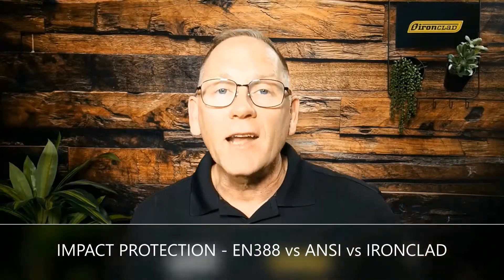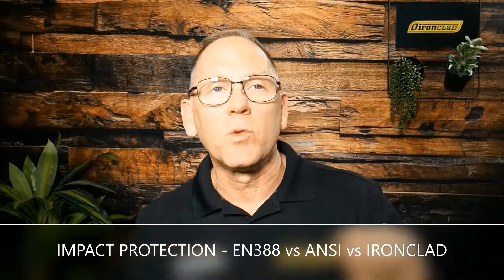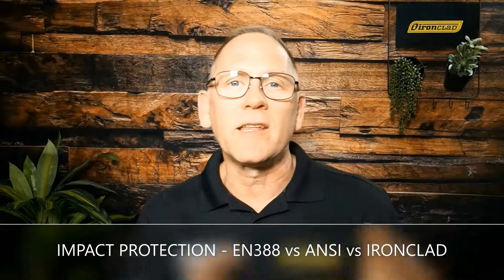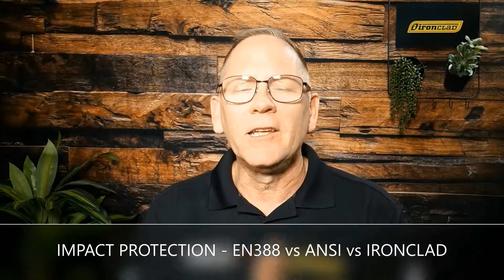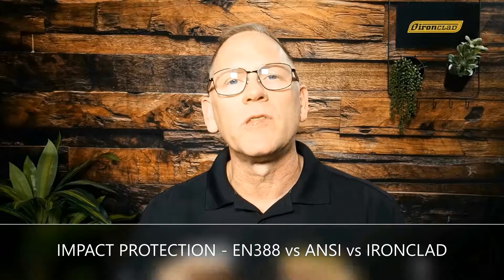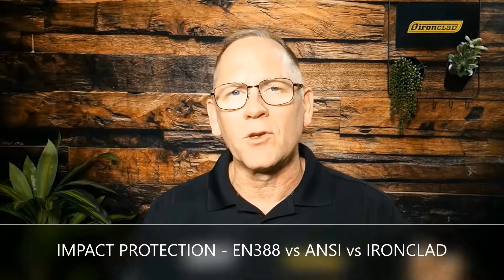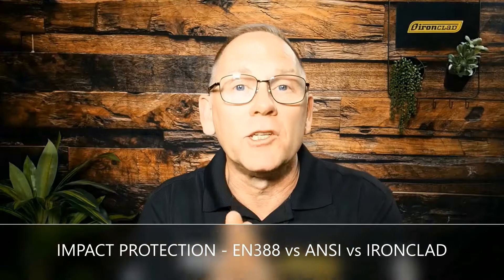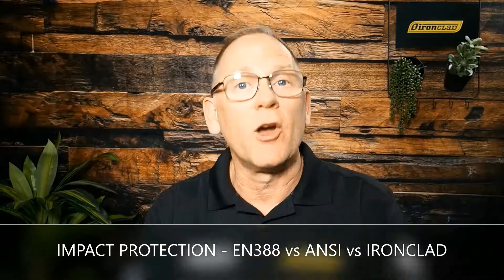Ironclad Update IMPACT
IMPACT RATINGS EXPLAINED
EN388 vs ANSI 138  vs IRONCLAD